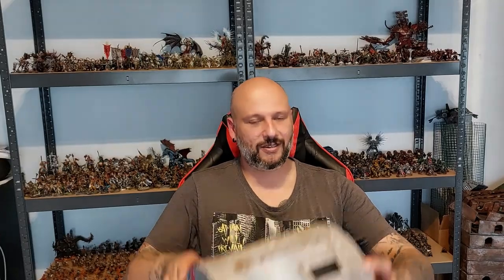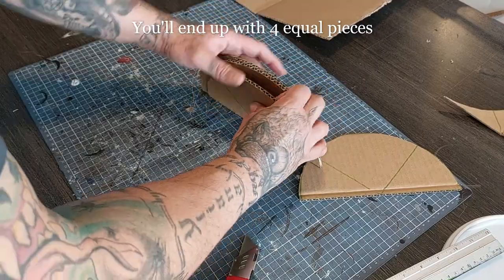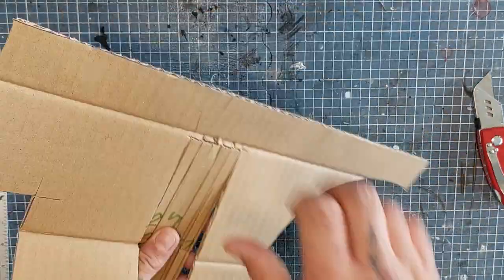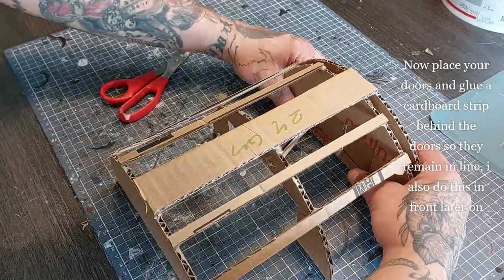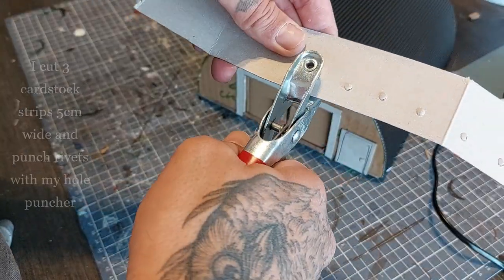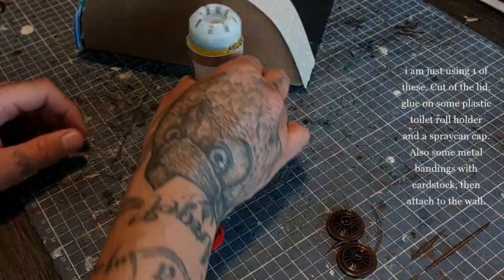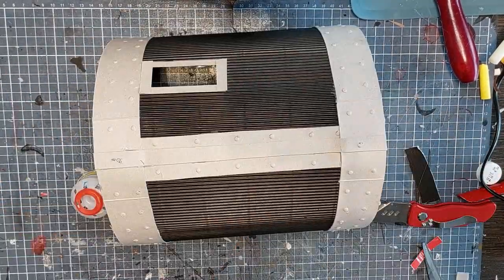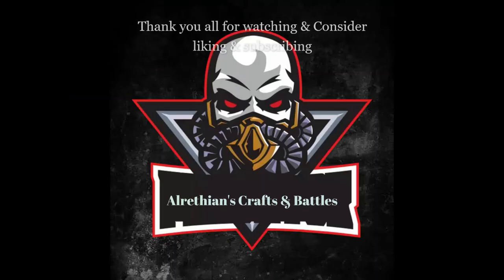How To Make a Cheap and Easy Sci Fi Hangar for Wargames // Warhammer 40K, Kill Team...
A quick tutorial on how to make Sci Fi Hangar for a sci fi colony. This is a great set piece for any type of wargame or Role playing game. This is very simple to make and dirt cheap.

This is the link to my necromunda project where i build loads of fun terrain to use in your games.

Songs:
- Siochain Shuthain

If you want to support this channel even further you can click the following link, I appreciate all the support 🙏, all the revenue will go directly into the channel for more crafting supplies: